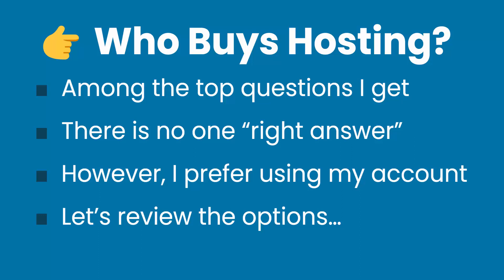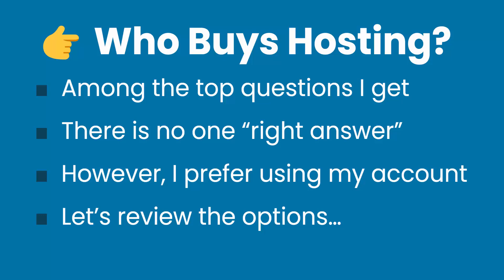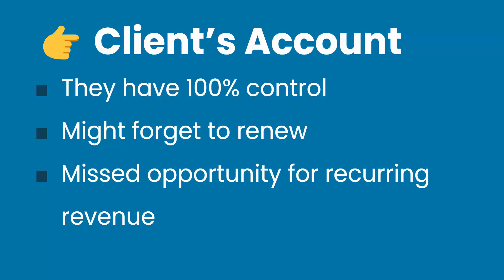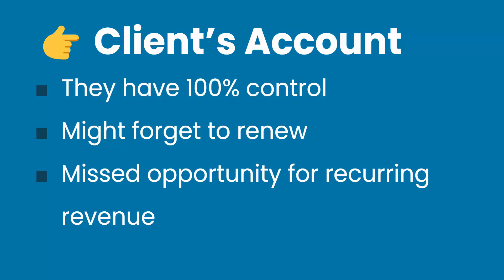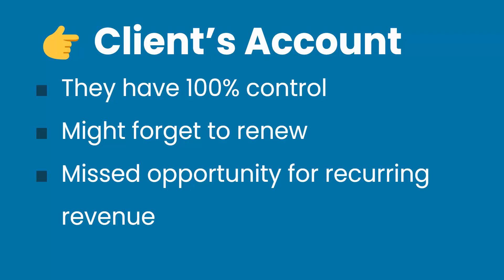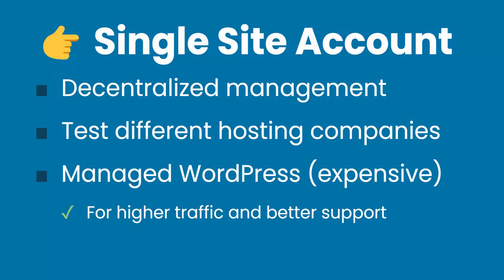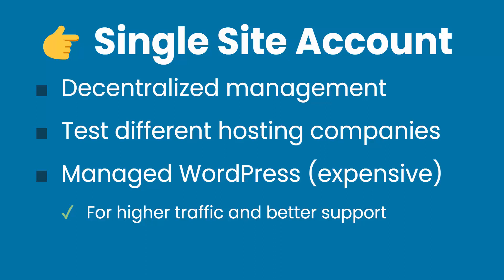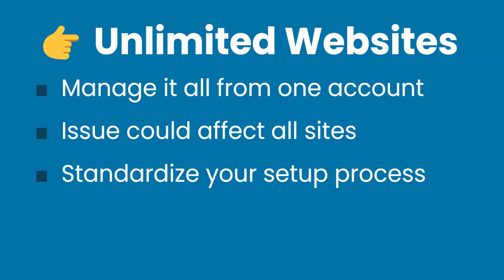Who Should Host a Client Website — You or Them?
It's easy to get stuck on small details, like who has control of a client's website hosting. Should you put it on your account or let them purchase it so they have ownership? Let's discuss in this video.

Do you want the most affordable option?

Prefer better WordPress tools out of the box?

Video chapters:

Intro - 00:00
Hosting on a client's account - 00:45
Buying single site package - 02:52
Unlimited website account - 04:30
Now take action - 06:56